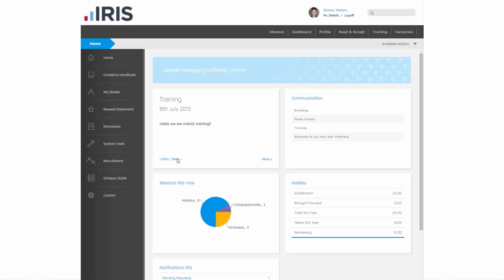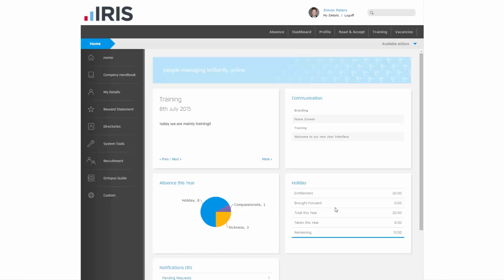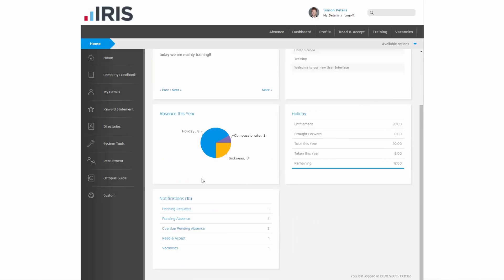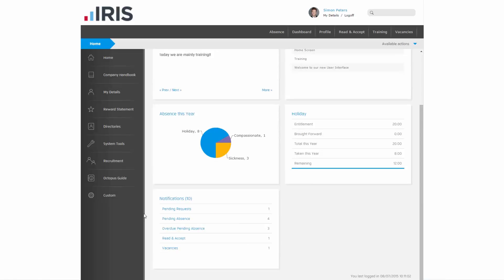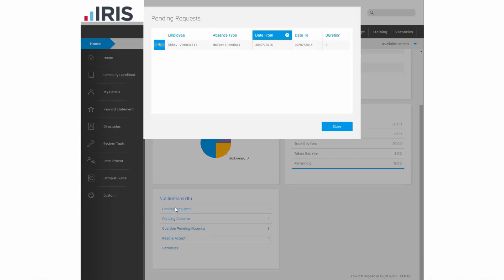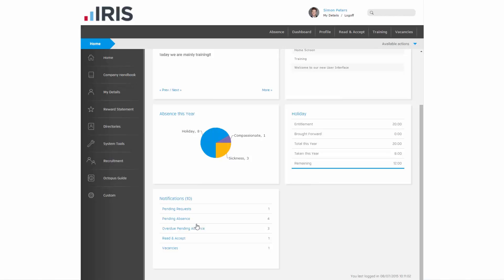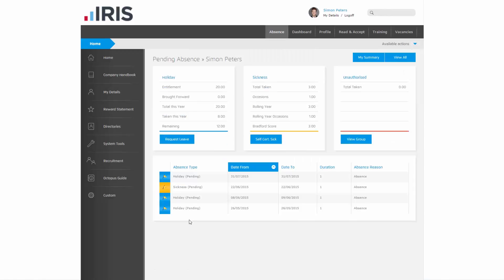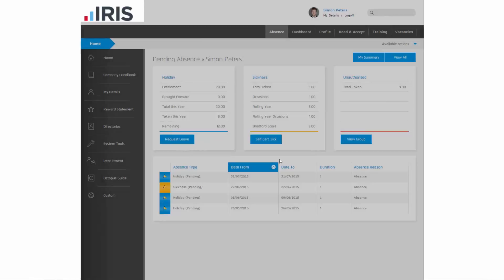An Introduction to the IRIS HR Homescreen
Introducing IRIS HR, the new way for small businesses to manage your workforce through self-service. This short video gives you an insight into just how IRIS HR works, and what is included on the software's homescreen.